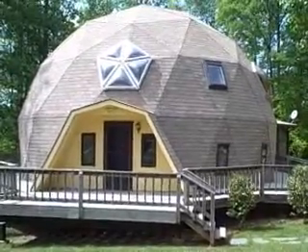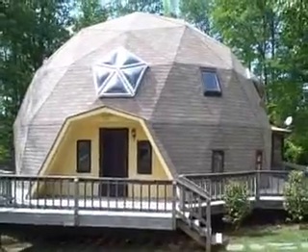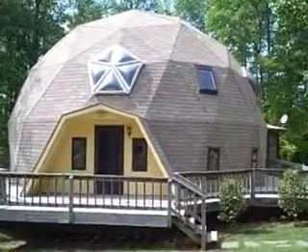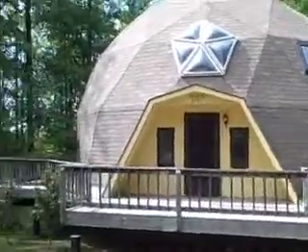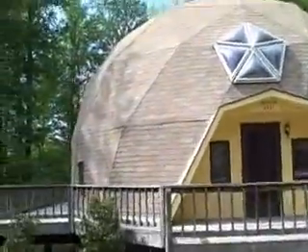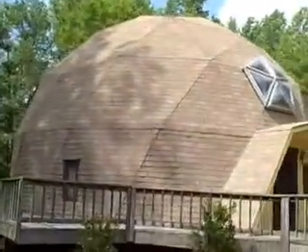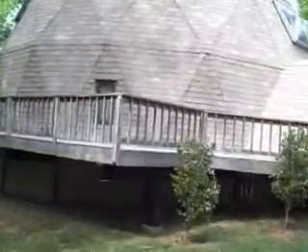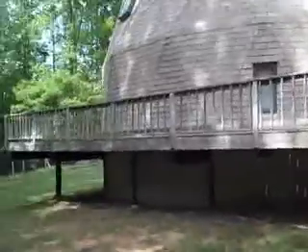Charlotte Home Inspector Inspects A Geodesic Home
A geodesic dome is a structure built in an almost spherical shape—a structure made from struts set on large circles. Because of its curved walls and ceiling, these domes use approximately a third less surface area to enclose the same volume as a traditional box home. In fact, the geodesic dome has the highest ratio of enclosed volume to weight of any manmade structure. This allows less heat to escape through he walls in the winter and less air-conditioned air to escape in the summer. Additionally, the aerodynamics of the rounded walls force air to travel efficiently around rather than bouncing off of walls, keeping energy consumption to a minimum.